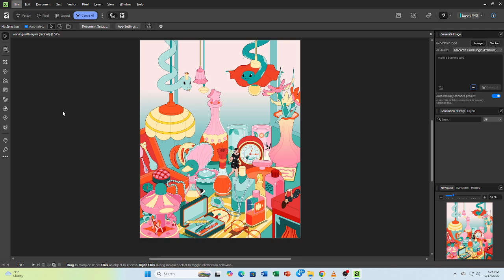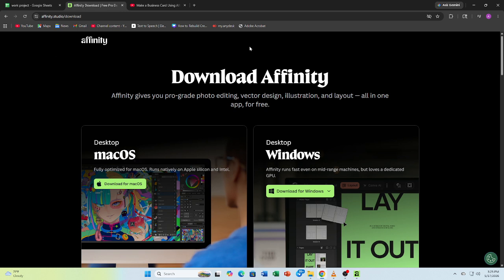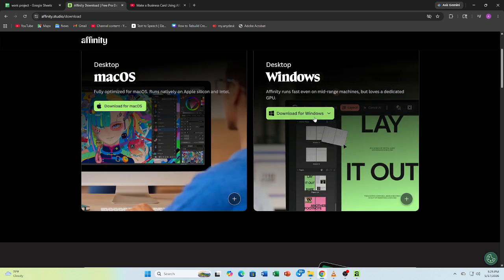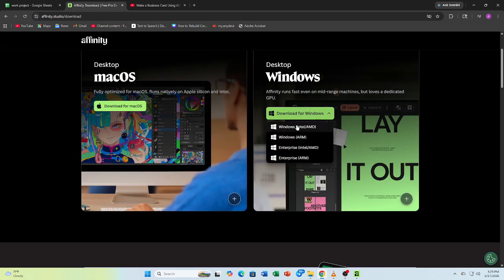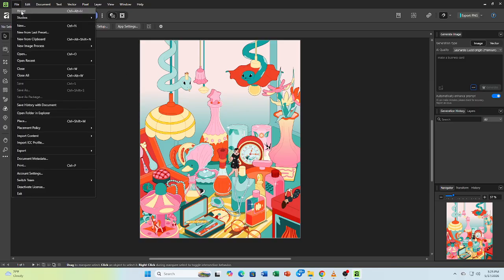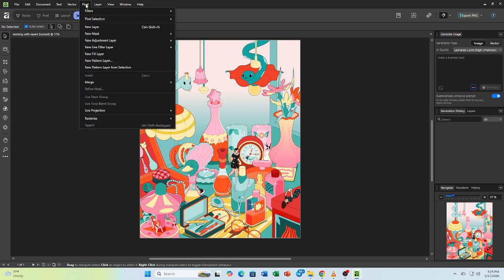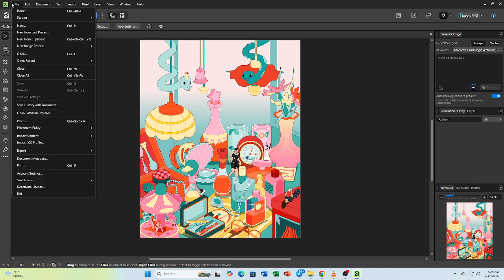How to design business cards in Affinity Designer full guide 2026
Learn how to design business cards in Affinity Designer step by step in this complete 2026 guide. In this video, you’ll learn how to create professional, print-ready business card designs for clients, brands, or personal use.

This tutorial covers how to set up the correct business card size, use bleed and margin settings, design layouts with grids, add logos, typography, and contact details, and choose professional color schemes. You’ll also learn how to align elements properly, create double-sided cards, and export high-resolution print-ready files in PDF format.

Whether you are a beginner or designer, this guide will help you design business cards in Affinity Designer easily in 2026.